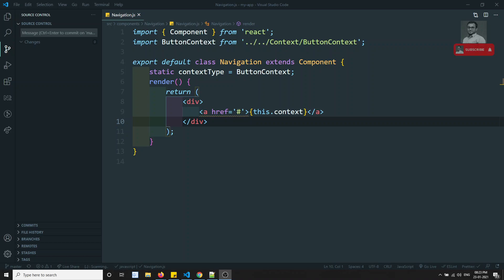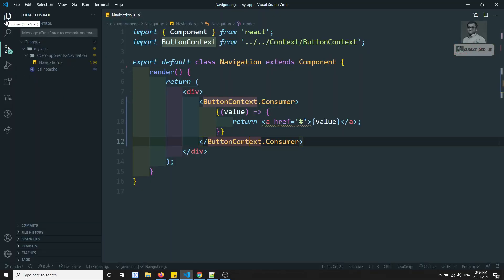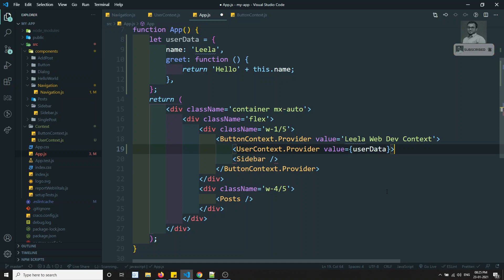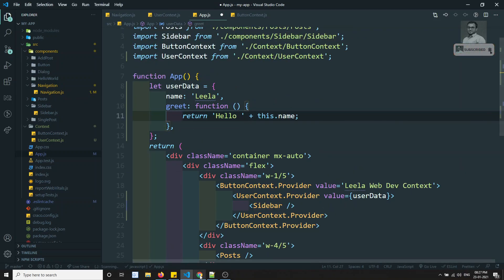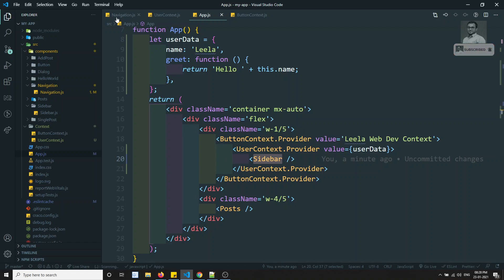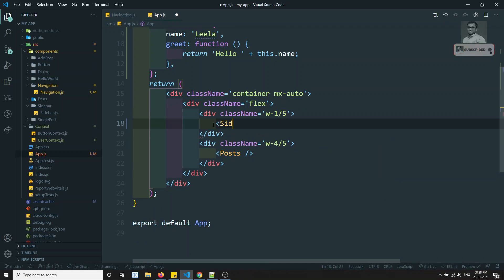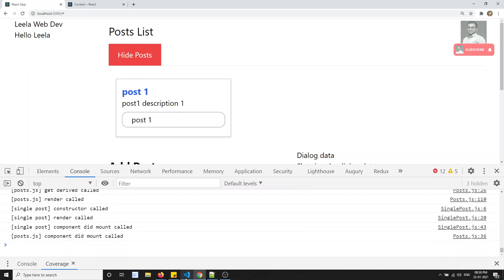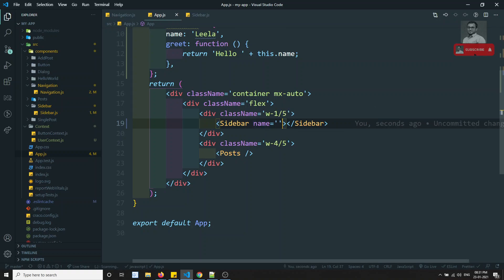19. Multiple Context with Context Consumer. Replace Context API with Composition Model - ReactJS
Hi Friends
In this video, we will see how to access the multiple context providers using the context API consumer. Replace the context API with Composition Model in React JS.